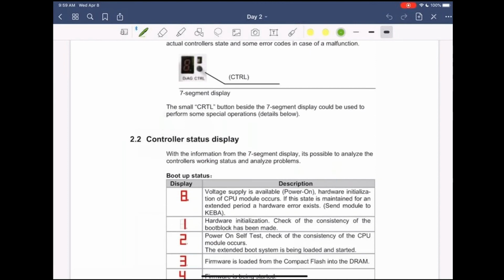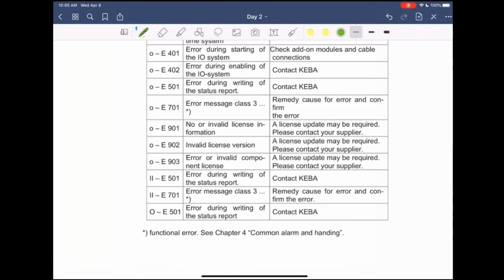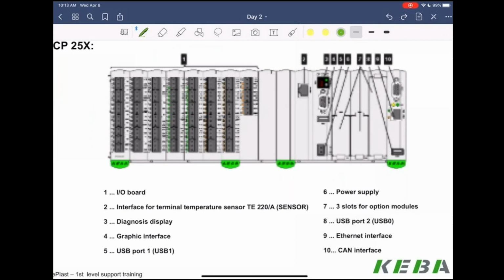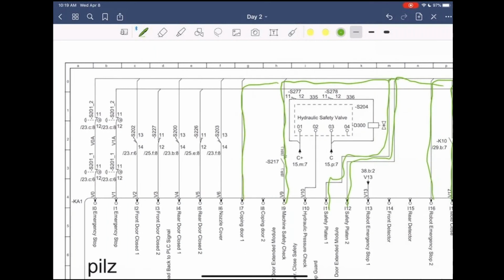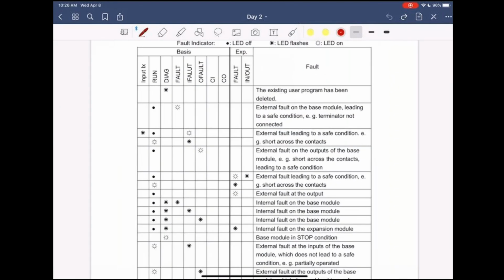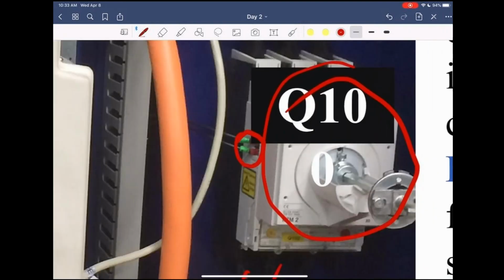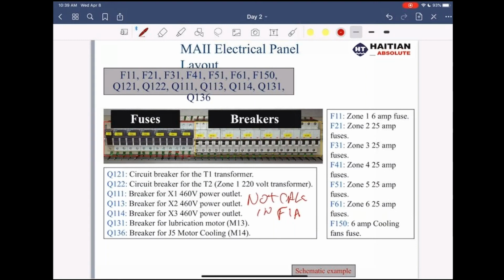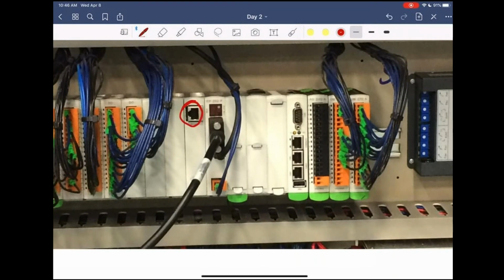MARS DAY 2 Control p2 & Electrical Cabinet